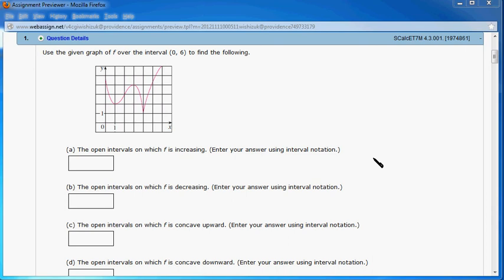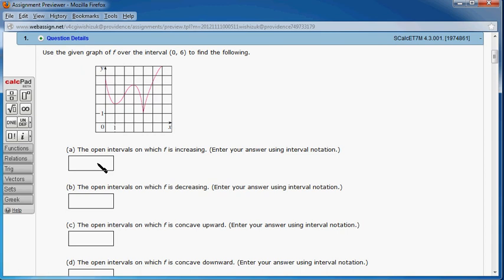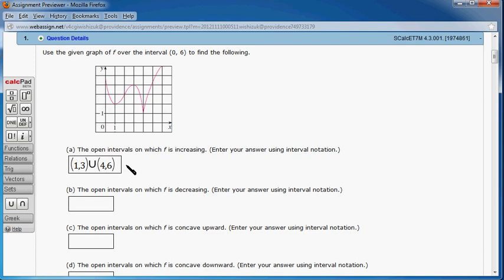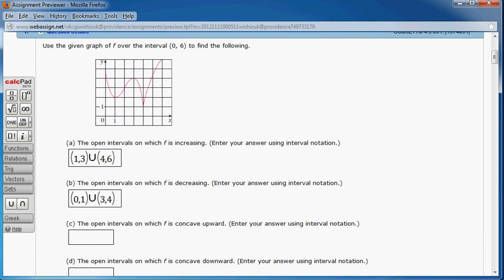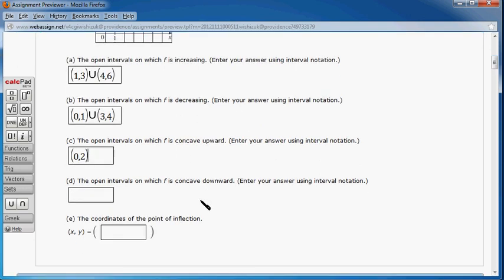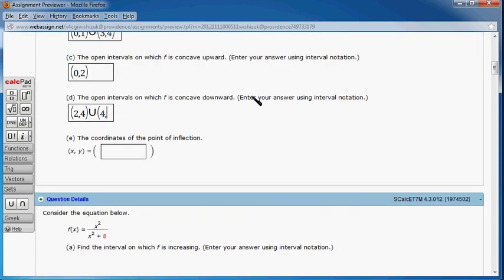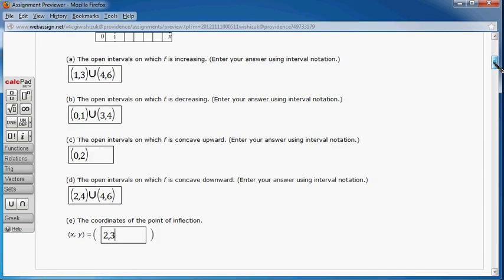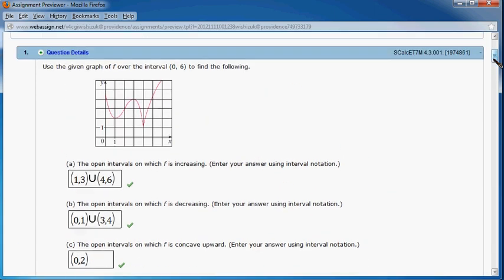m131 h4 3 1 f2012